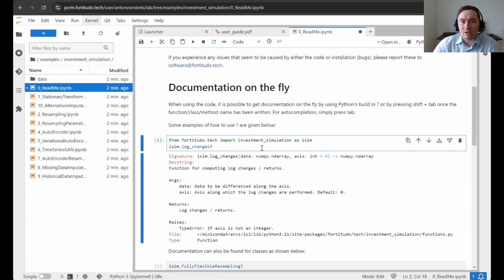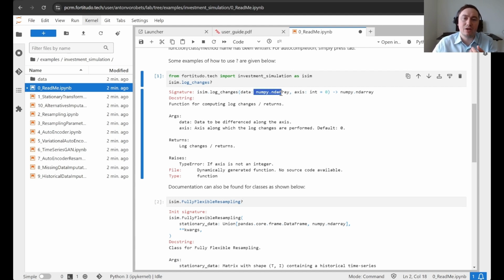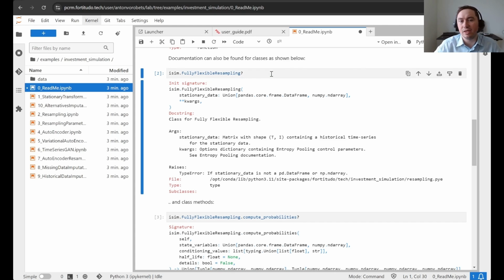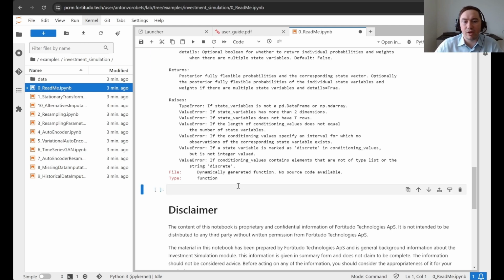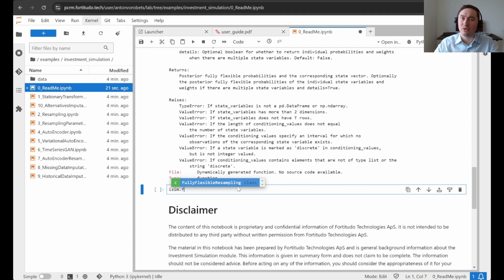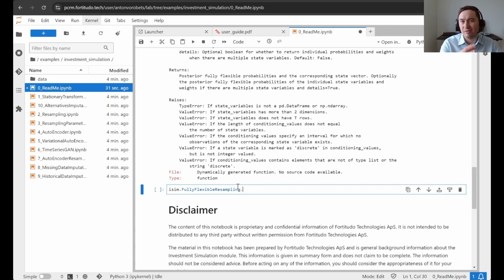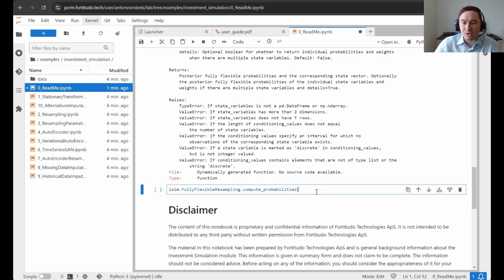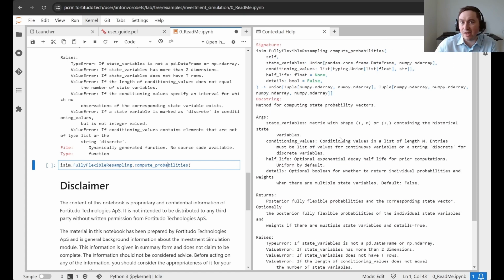1. Investment System Overview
This is the free preview of the following Substack video post